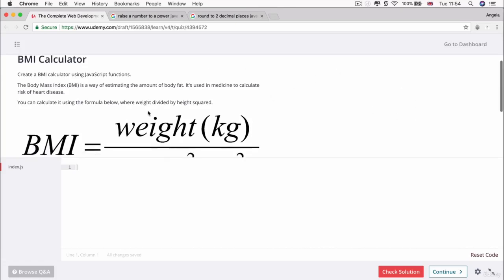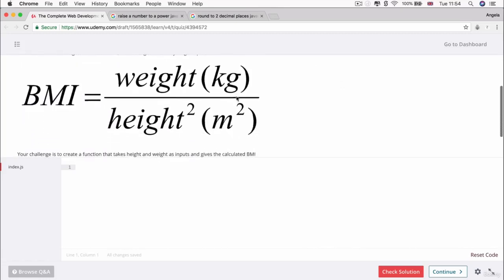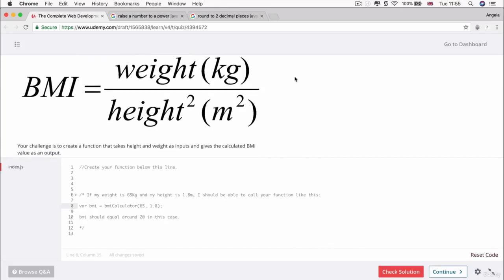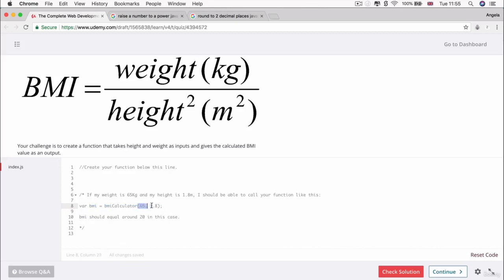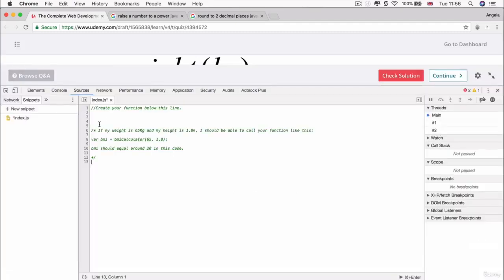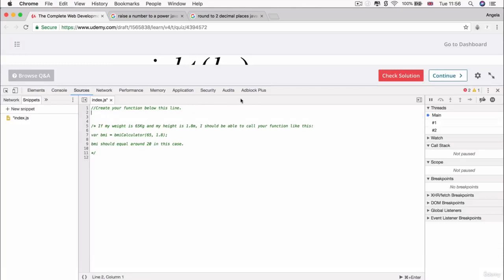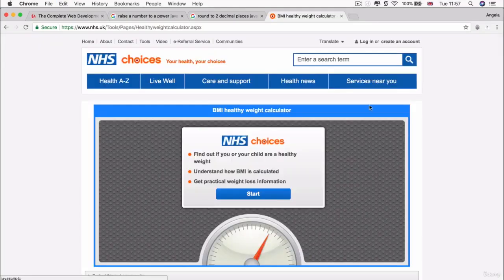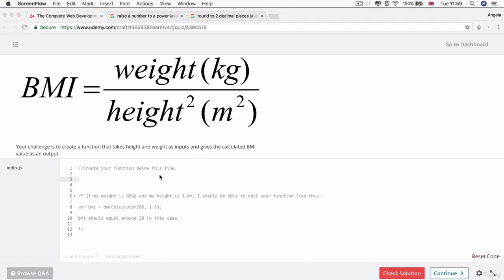022 Challenge Create A Bmi Calculator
Title: Creating a BMI Calculator using JavaScript

Description: In this video, we will create a BMI calculator using JavaScript. We will discuss how to take input from the user, validate it, and calculate the BMI. We will also add some logic to display the result in an attractive way.